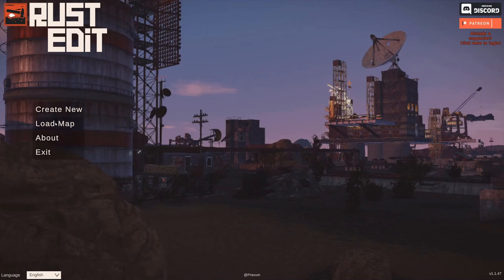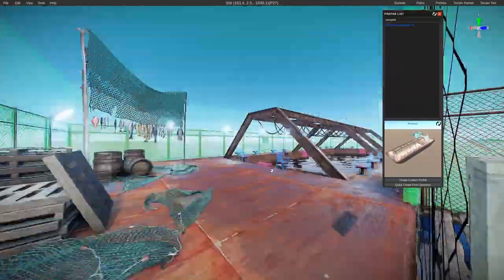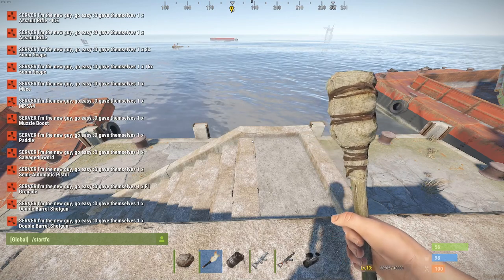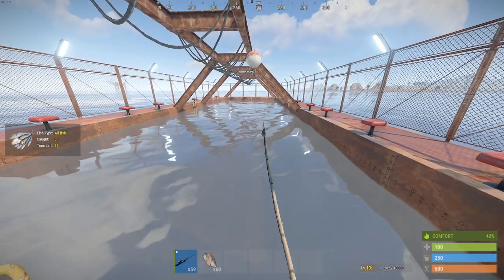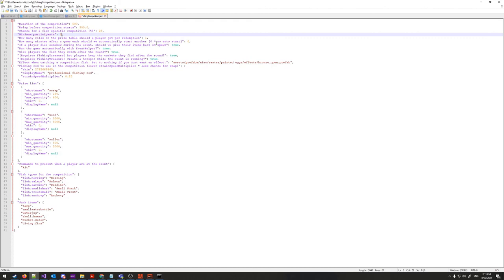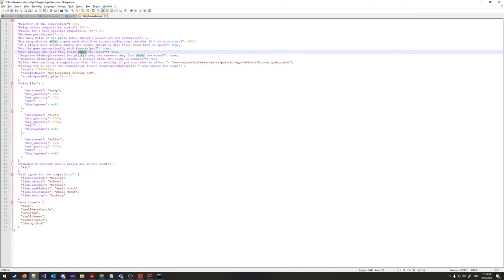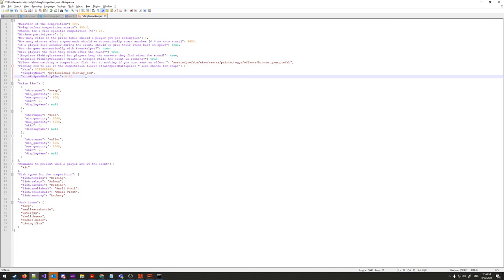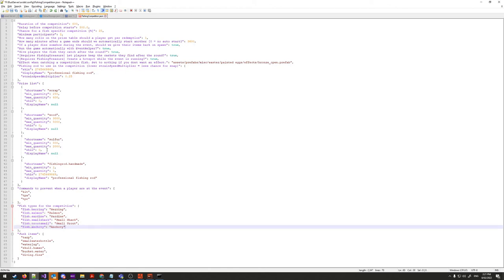Fishing Competition Showcase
0:00 Overview
0:46 RustEdit
6:14 Plugin installation
7:05 In game demo
14:30 Configuration